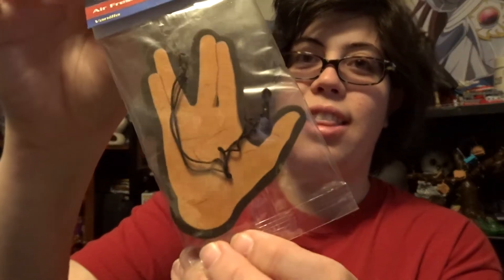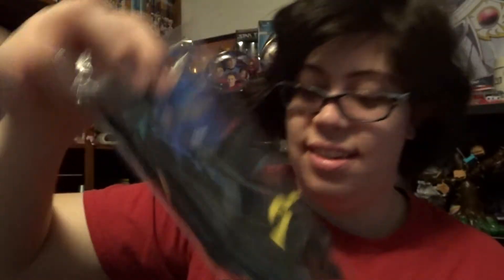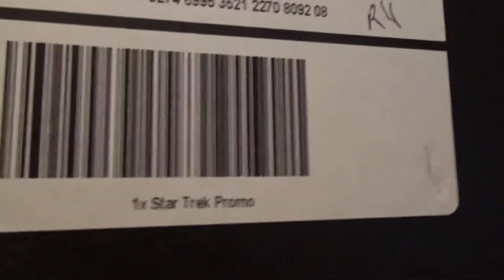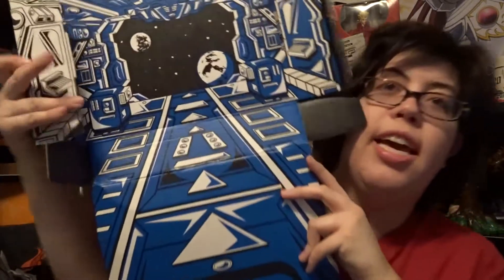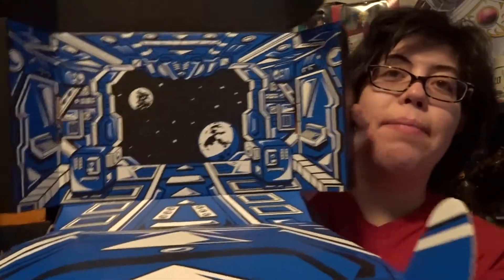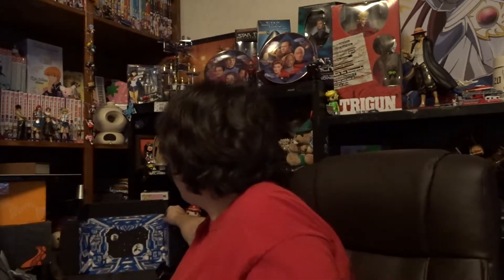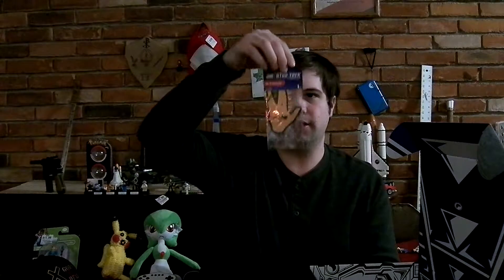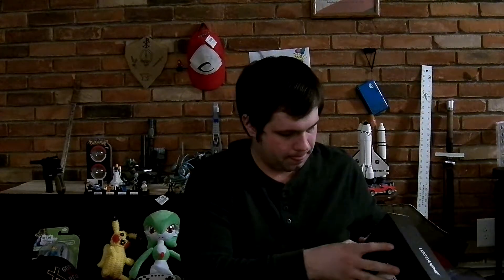Tricked by LootCrate- ST Promo Unboxing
Lesson Learned- Read the fine print